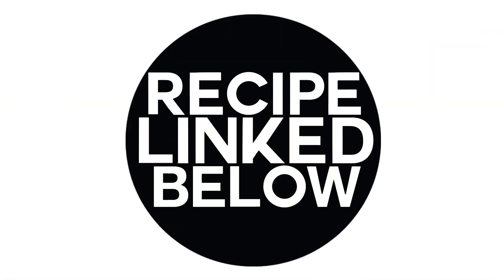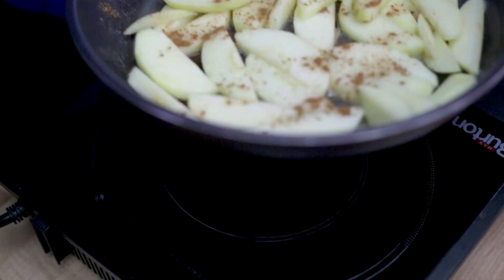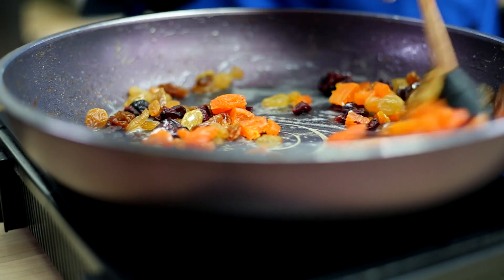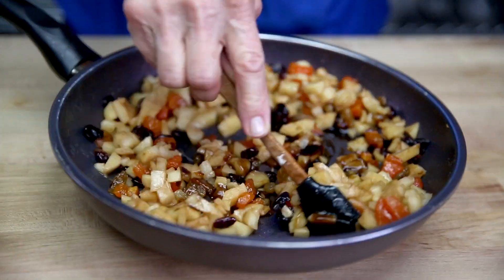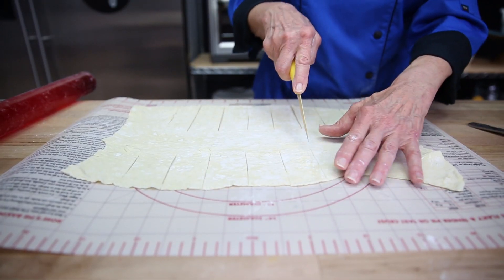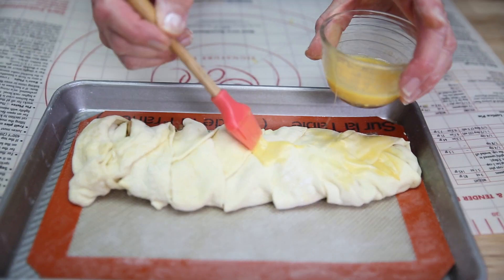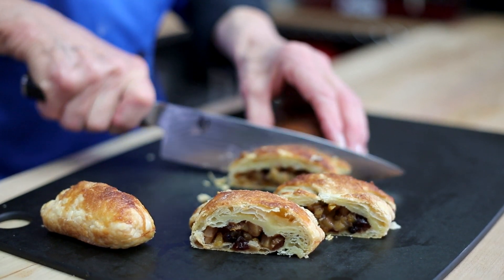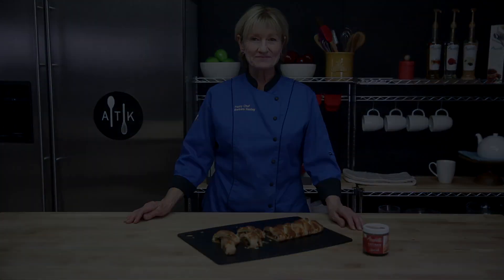How to Make Braided Apple Strudel | Apple Strudel Puff Pastry Recipe